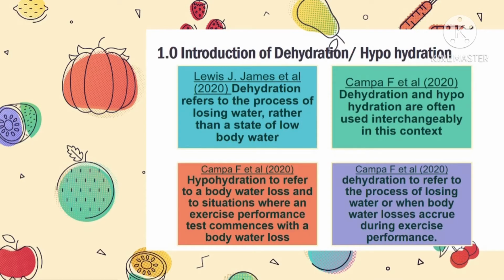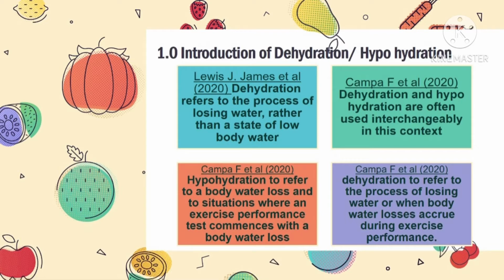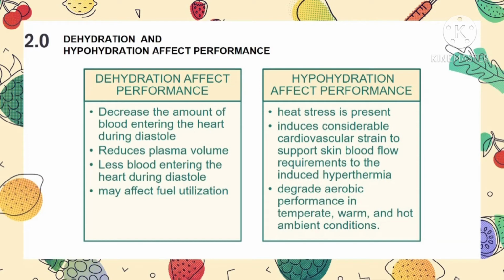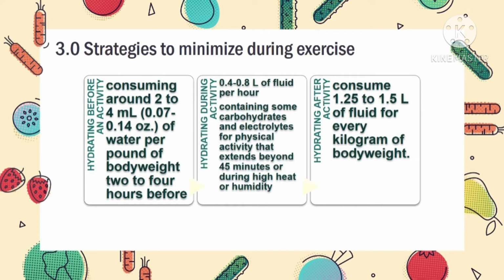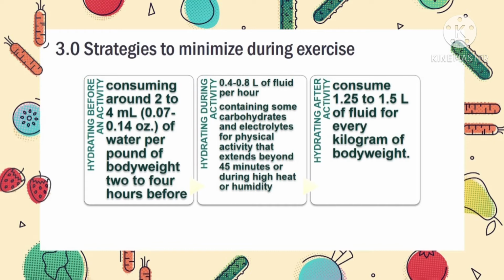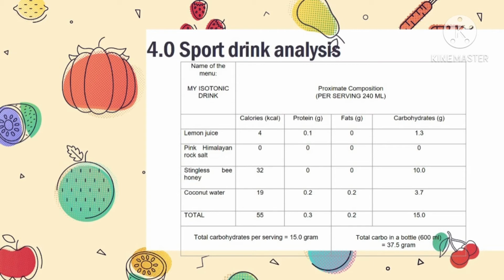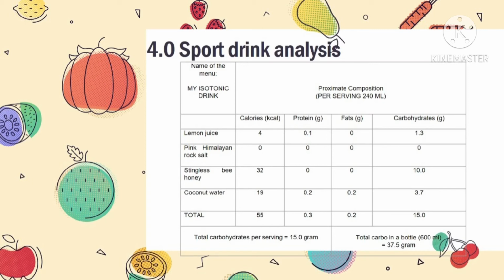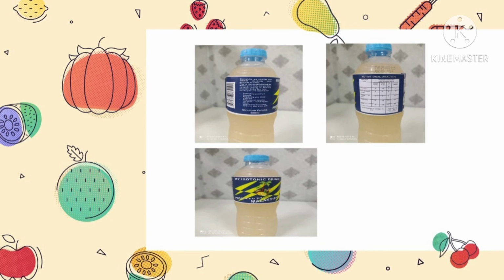QAC3083 | NUTRITION FOR SPECIFIC SPORTS (VIDEO PRESENTATION)